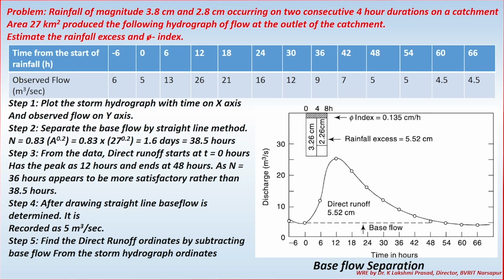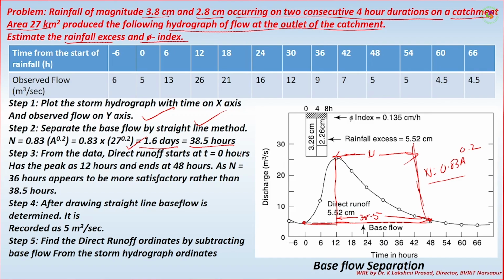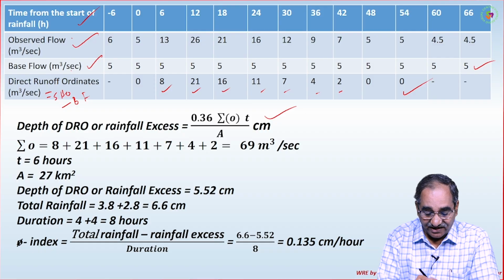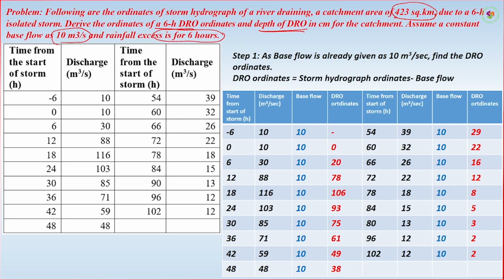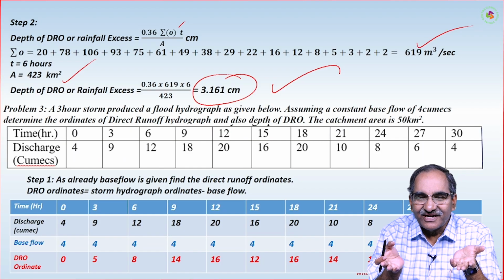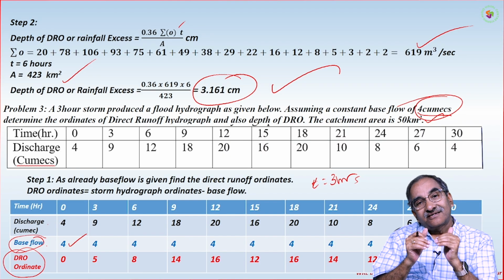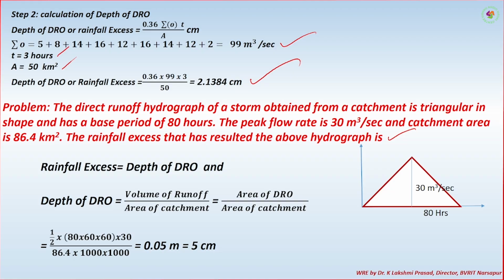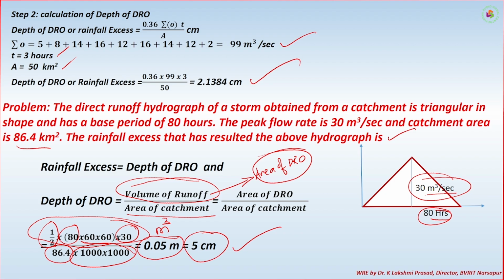Problems on Direct Runoff Hydrograph by Dr. K Lakshmi Prasad